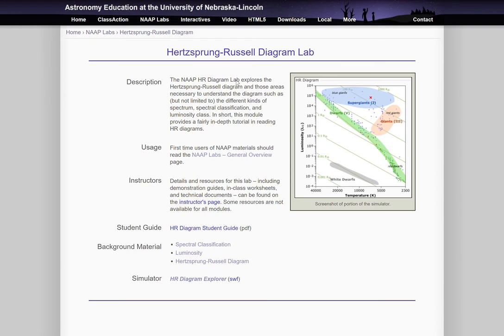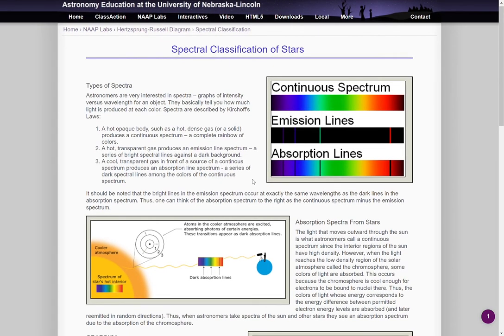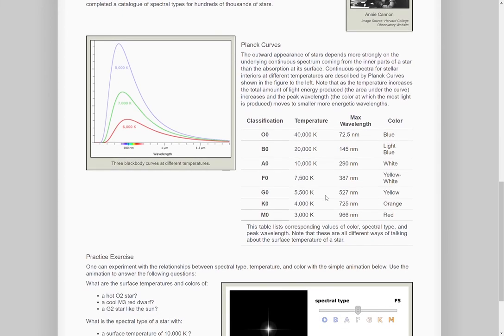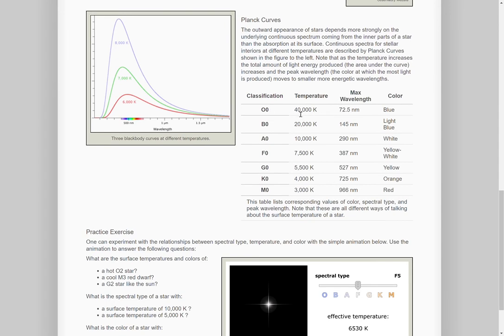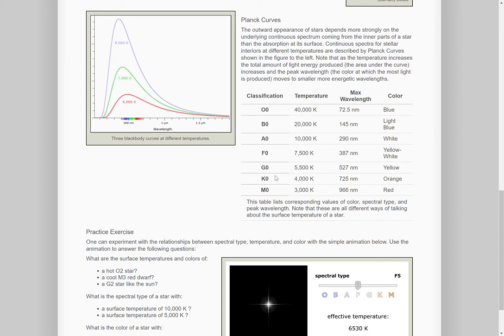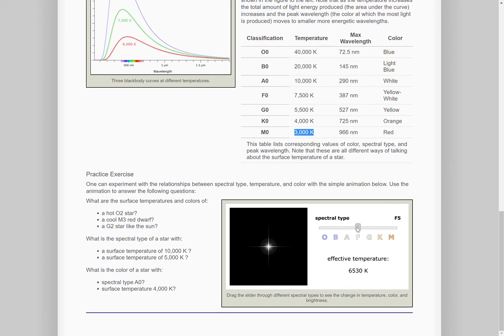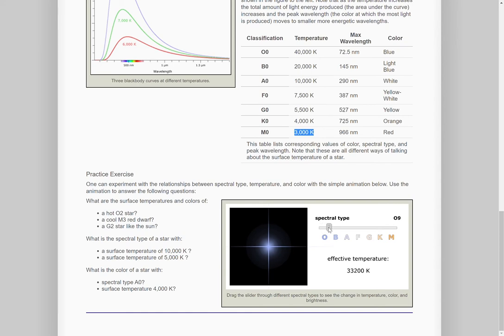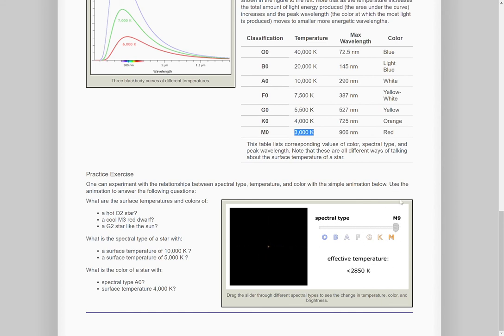S20 Day [7]-3 spectral classes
Part three of a series on star clusters and the HR Diagram for Day 7 of Spring 2020 Astro